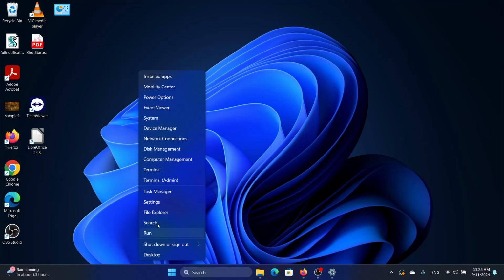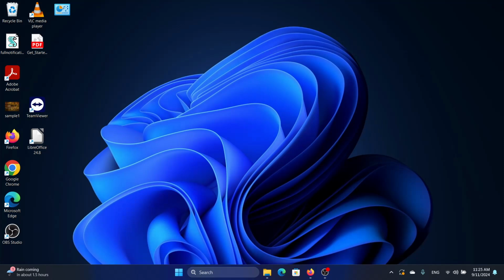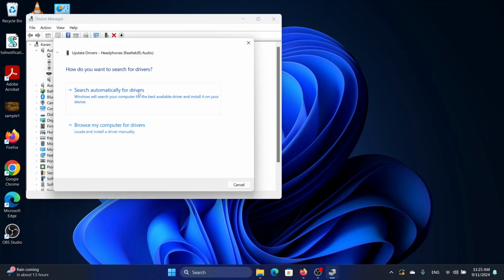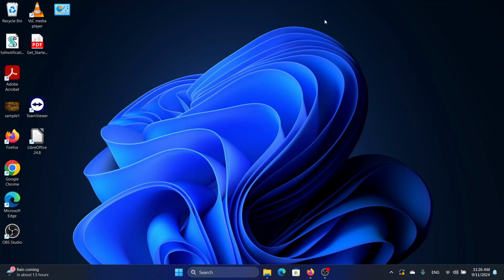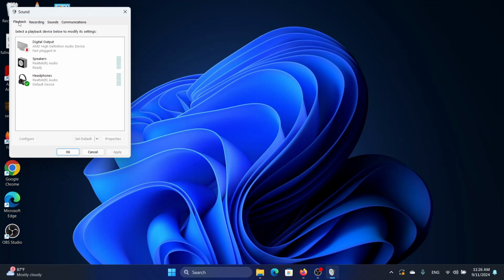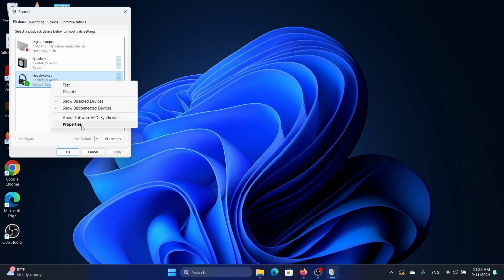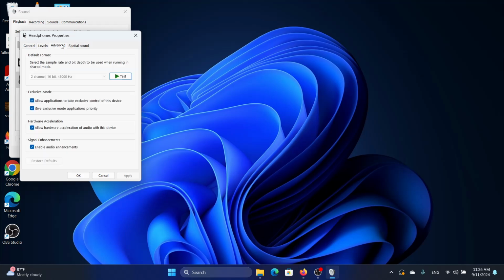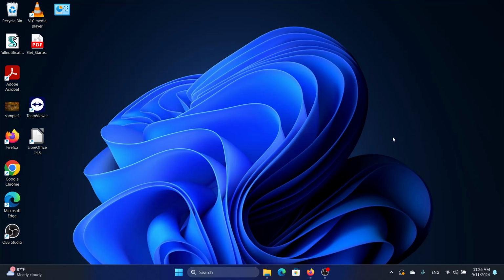Not Detecting Headphones When Plugged In Windows 11 FIXED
Video Title: Not Detecting Headphones When Plugged In Windows 11 FIXED

In this video, we’ll show you how to fix the issue of headphones not being detected when plugged into your Windows 11 device. Follow these simple steps to resolve audio recognition problems. Get your headphones working properly again. Watch now for the complete fix!